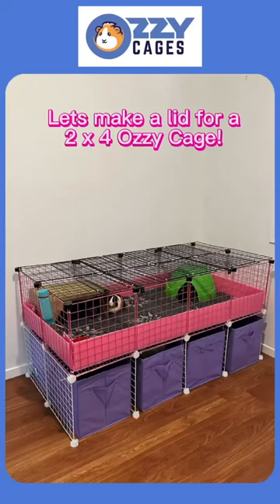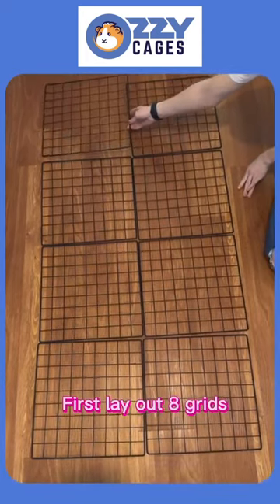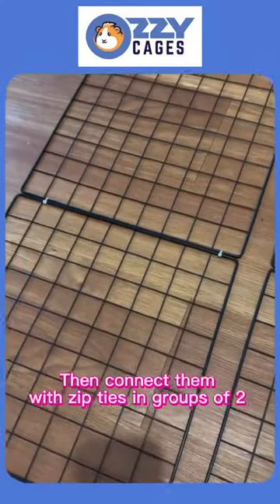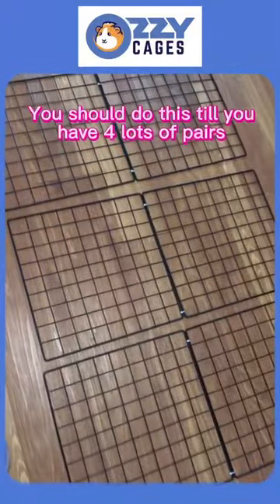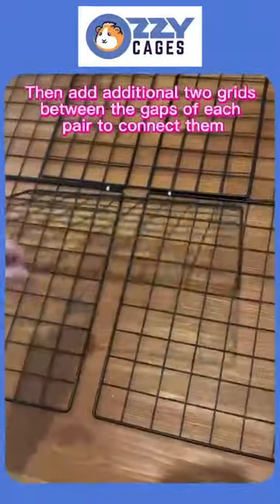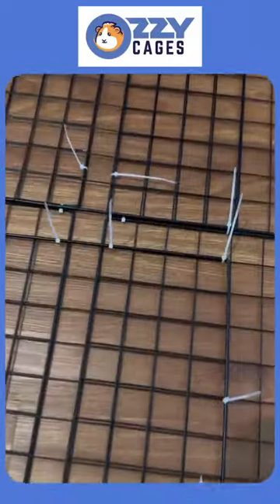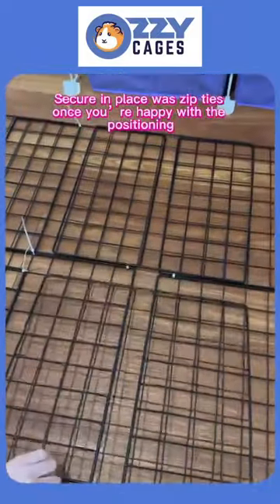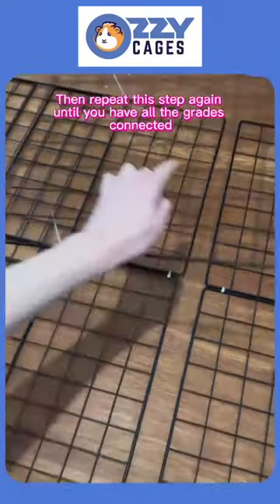Ozzy Cage Lid Building Tutorial - 2 x 4 Cage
Have you recently purchased a lid kit for your Ozzy Cage and unsure how to build the lid. Our video tutorial will walk you through step by step on how to build and attach the lid, helping to keep your small furries safe and secure.